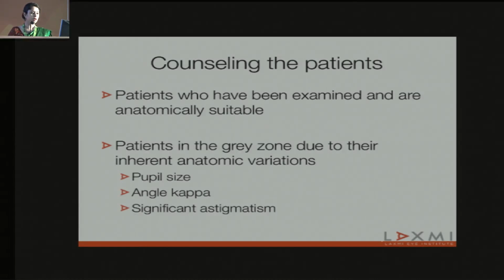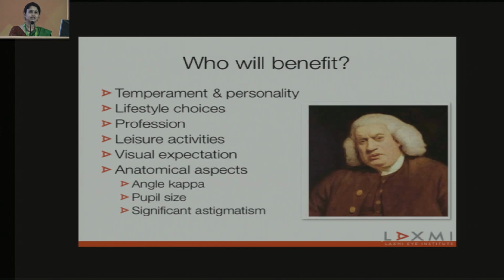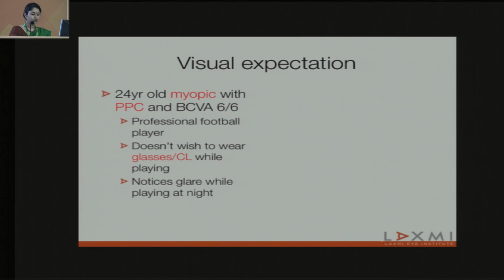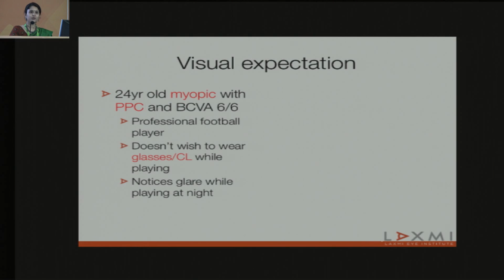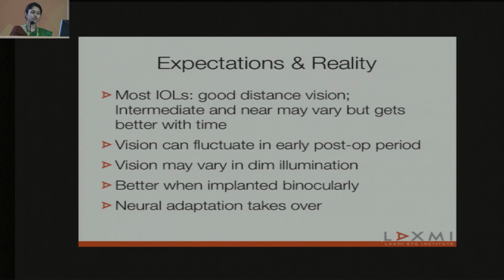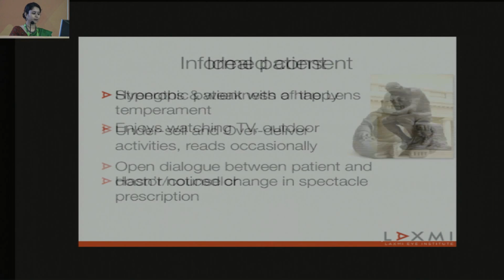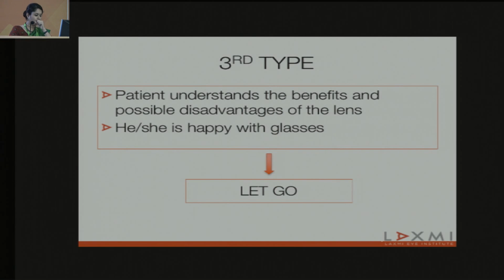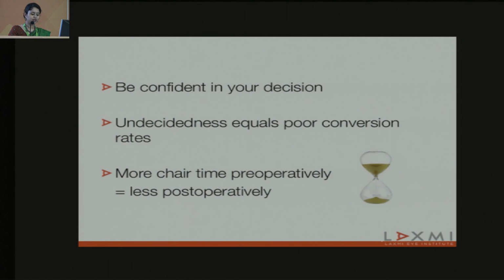AIOC2018 - IC431 - Topic - Counselling the patient for multifocal - Dr.Tanvi Haldipurkar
Role of multifocal in current cataract practice - Dr.Vinod Mehta
Evolving technology in multifocals - Dr.Vijay Shetty
Counseling the patient for multifocal - Dr.Tanvi Haldipurkar
Choosing the appropriate lens for the patient - Dr.Suhas Haldipurkar
Role of technology for proper selection of patients -optical biometry oculyzer ,itrace and OCT macul - Dr.Sandeep Nagvekar
Managing unhappy patient after multifocal lenses - Dr.Vasavada Abhaykumar Raghukant